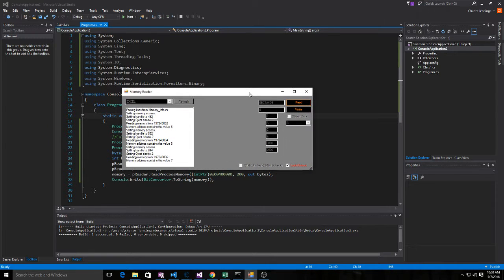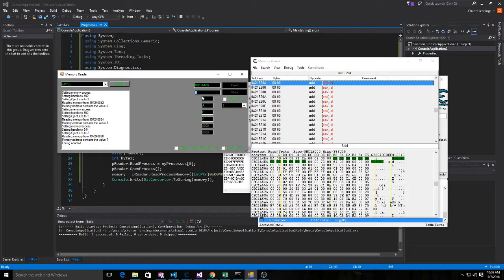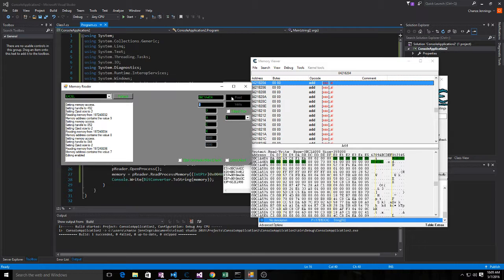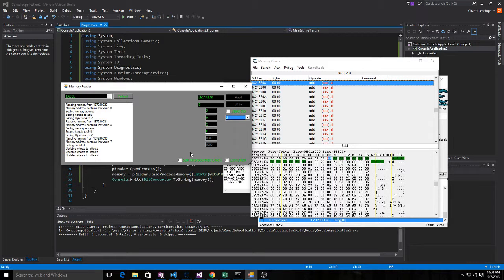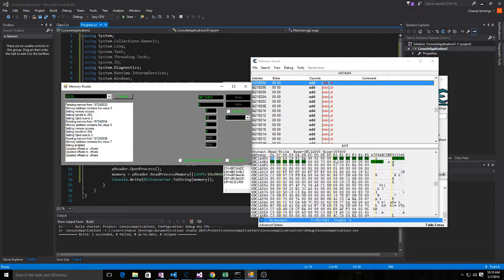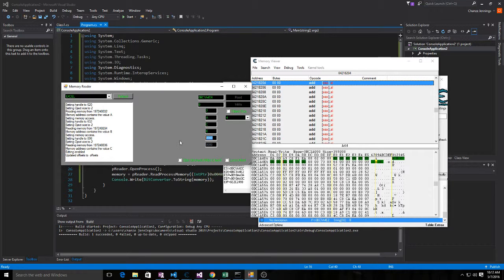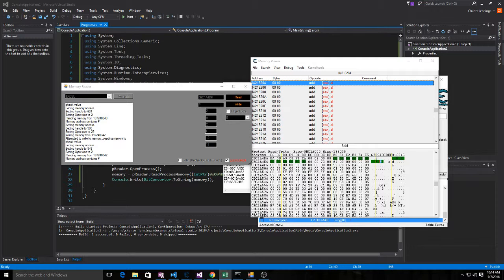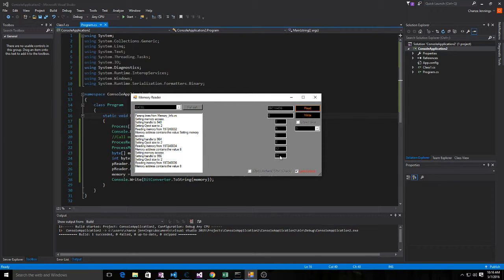C# Memory Reader/Writer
I am learning how to code and this is my first program in C#.